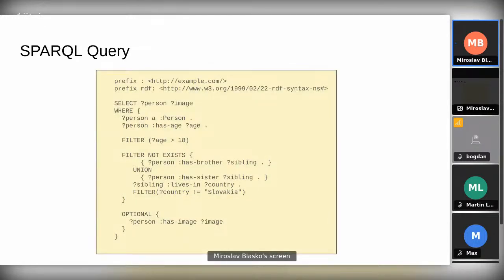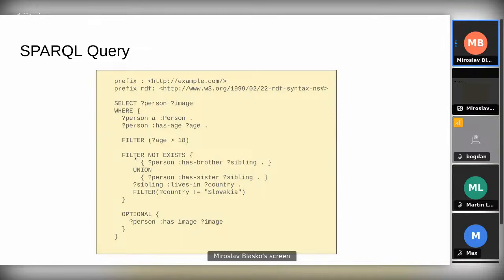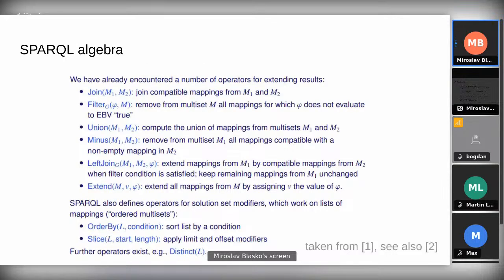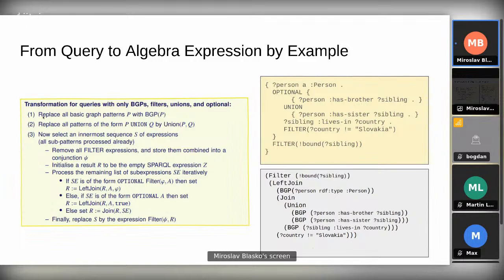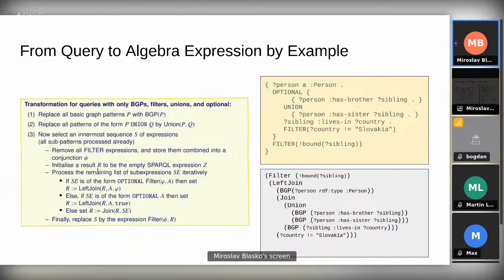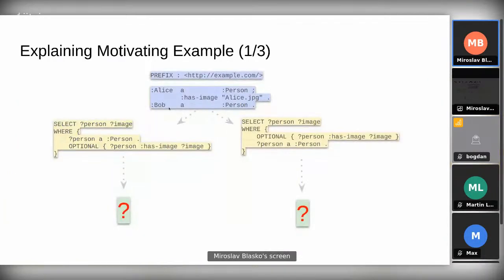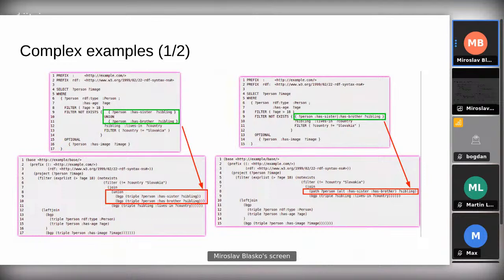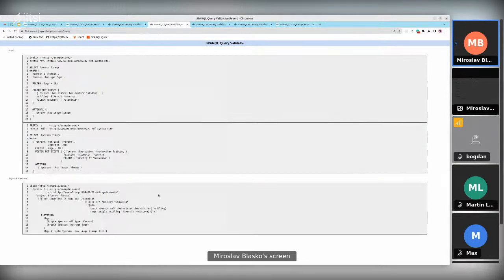Open mic - Miro Blaško: Debugging SPARQL Queries Through Algebra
Open mic on the 24th November was given by Miroslav Blaško. The speech topic was Debugging SPARQL queries through algebra.

Semantics of SPARQL queries can be expressed by SPARQL Algebra. Tools like SPARQL Validator provides translation of SPARQL queries into its algebraic representation. The talk will explore a few perplexing examples of SPARQL queries, illustrating how the translation can be used to understand/debug such queries.

- “Knowledge Graphs, Lecture 6: SPARQL Semantics”, TU Dresden, Faculry of Computer Science, 2021